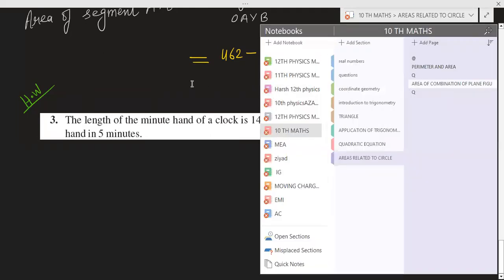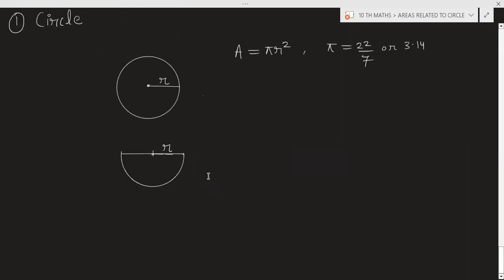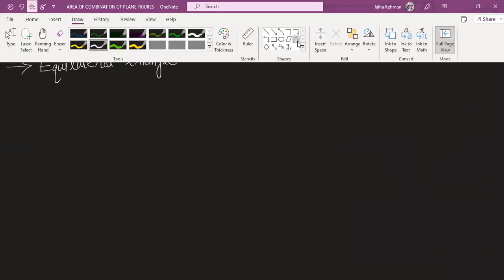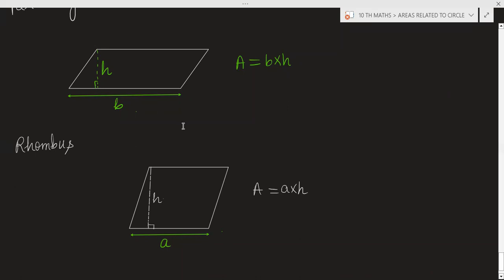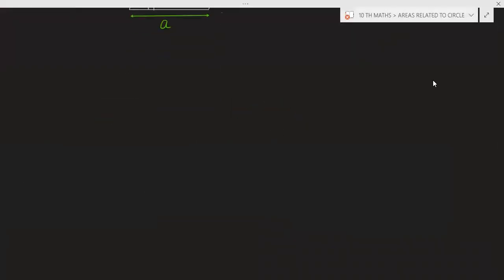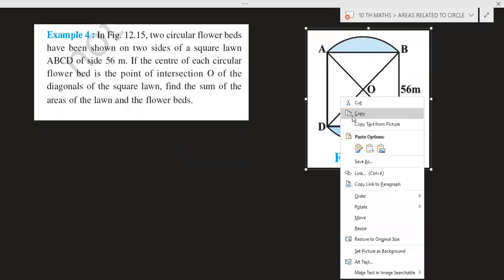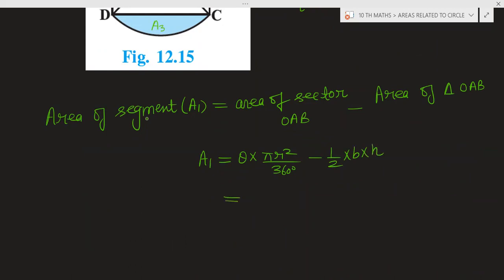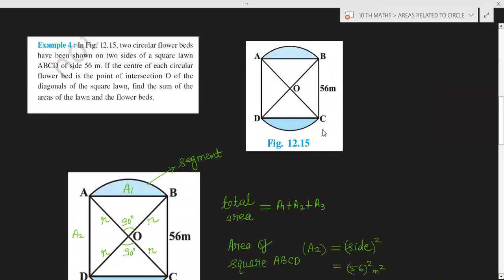Learnivio | Areas Related to Circles | Lect 3 | Azaan | 10-01-2023